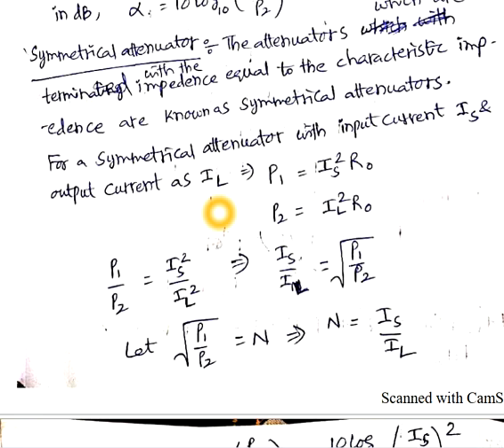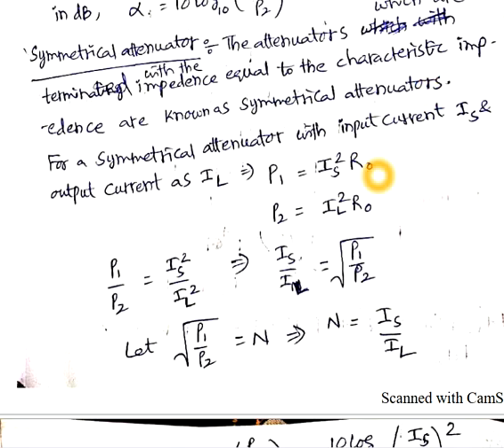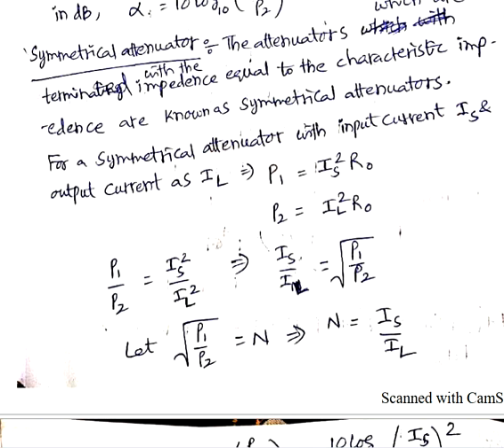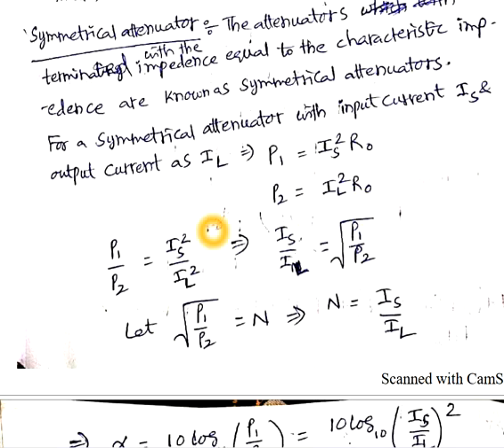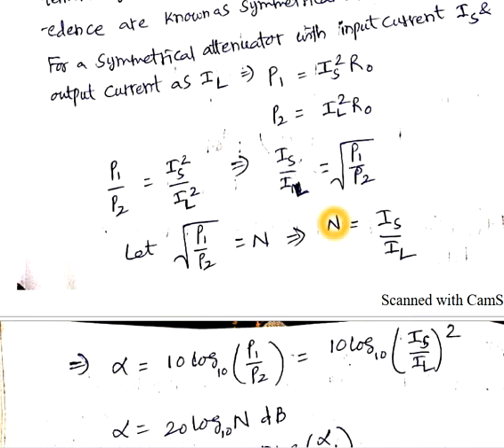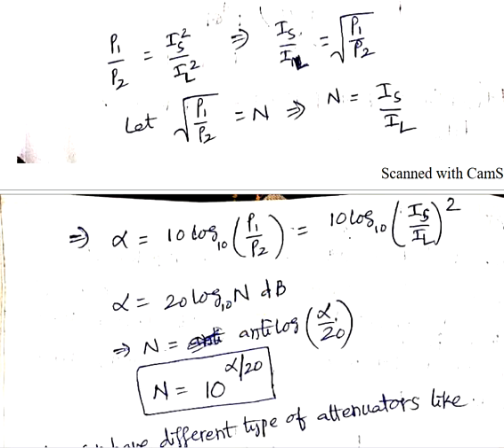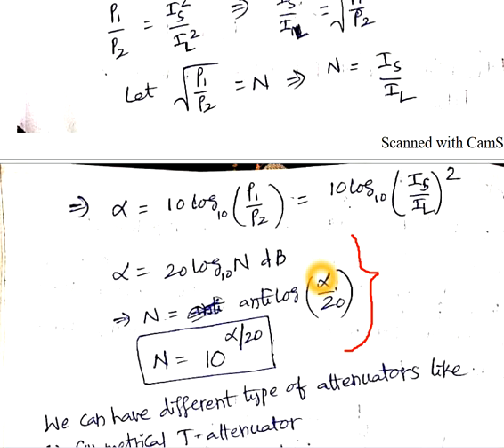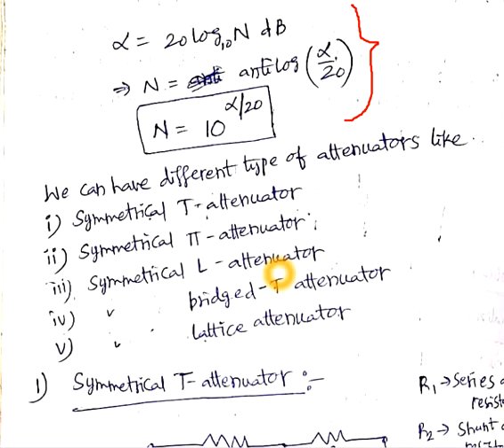Symmetrical Attenuator | Network Analysis | Rampelli Manojkumar | BVRITH | IITG | NITK